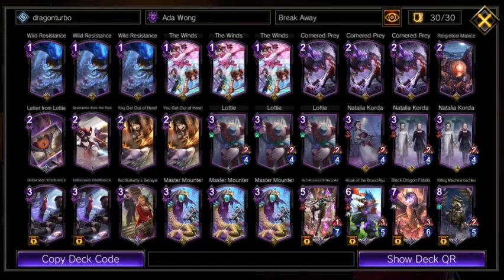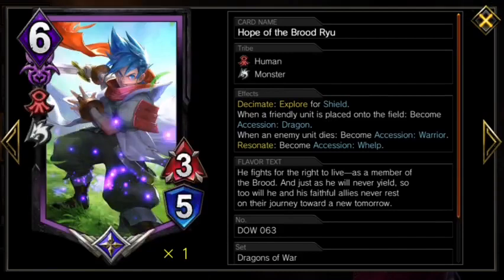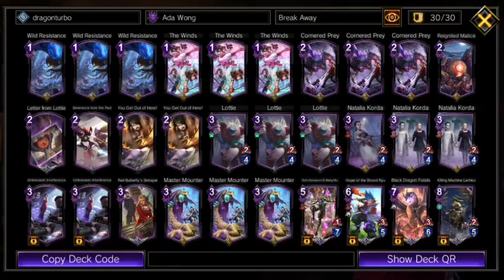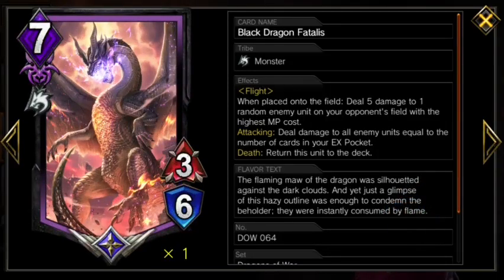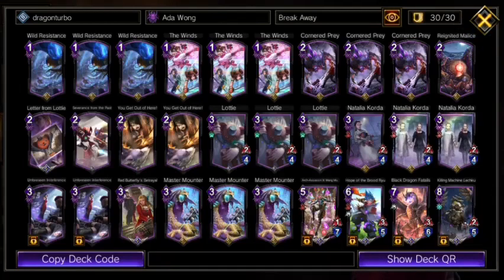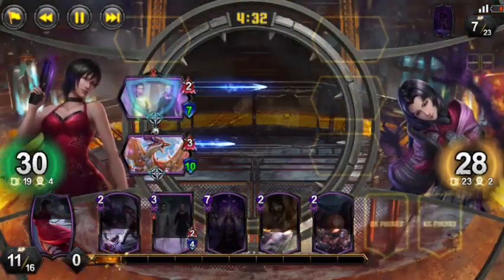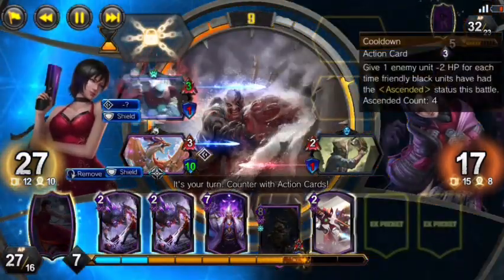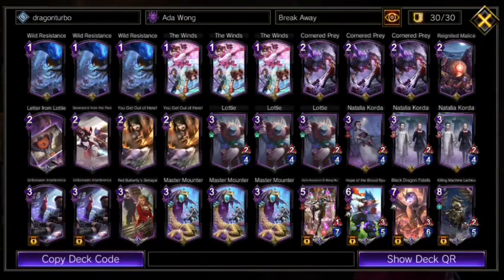Ryu's BREATH of Fire - TEPPEN Quick Take - Break Away Gimmick Deck Profile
It has lots of dragons... Dragons are the best!

Deck Profile: 0:00
DISCLAIMER: 0:14
3-Card Combo: 0:29
Linear gameplan: 1:52
Plan B: 2:27
VS. Dancing Dead: 4:05
Should you play this deck?: 6:33

teppen gimmick deck testing teppen purple deck guide teppen ada deck tech break away but not boring fun strong interesting combo deck meme deck high roll aggro pop off breath of fire 3 monster hunter rise world sengoku basara oichi capcom card game street fighter devil may cry resident evil yugioh master duel how to beat dpe magic the gathering mtg arena gwent hearthstone shadowverse runeterra cardfight vanguard pokemon trading card game epic crossover of gaming with cool very cool ada wong the dragon rider beast slaying god lady idk why i always upload at this time i guess no one else does at least dragons dragons dragons dragons dragons dragons